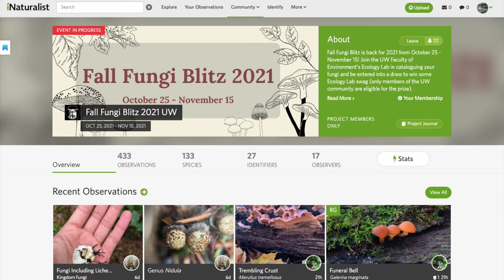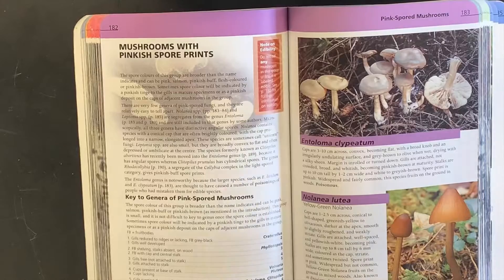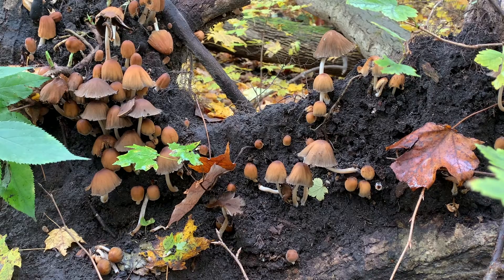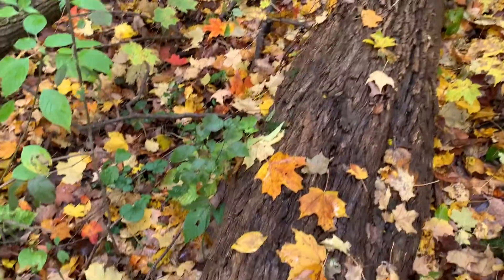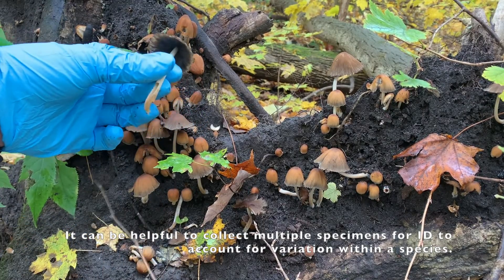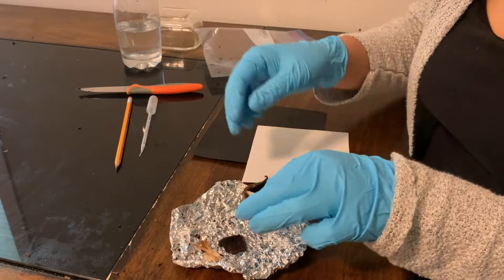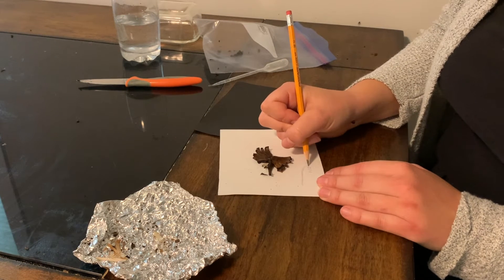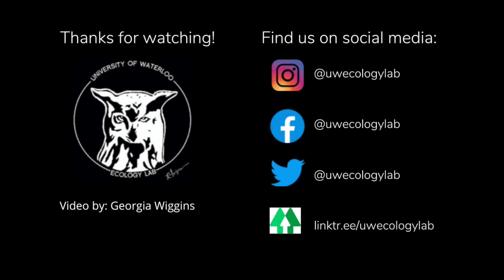How to Take a Spore Print to Identify Mushrooms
Be sure to check out the Fall Fungi Blitz 2021 UW iNaturalist project